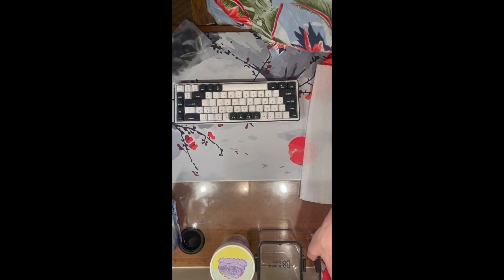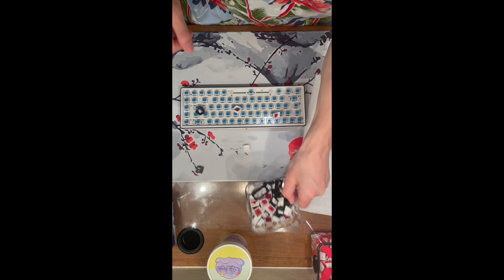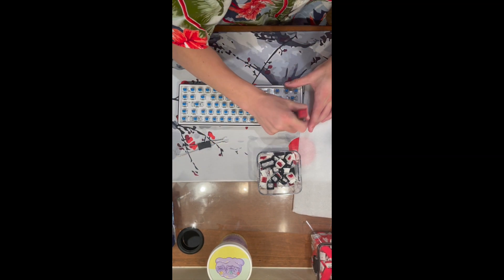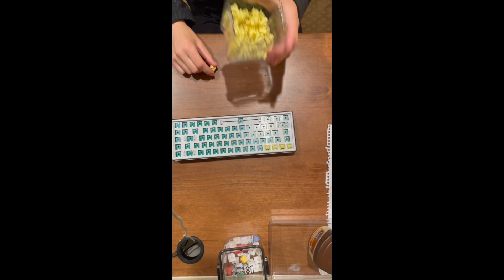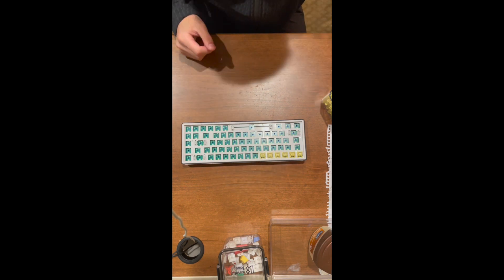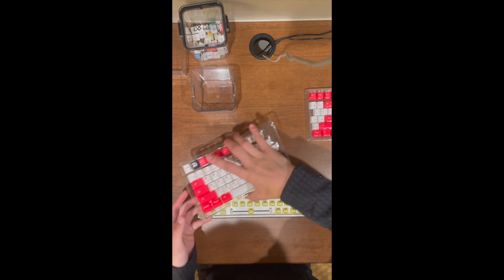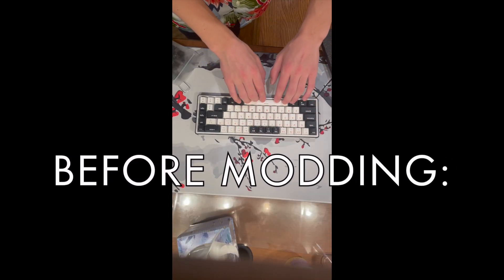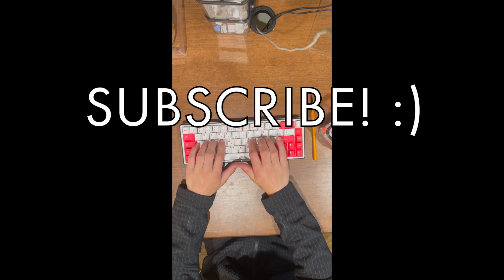UPGRADING AND MODDING A 10$ KEYBOARD...